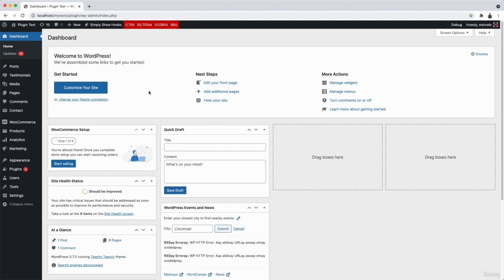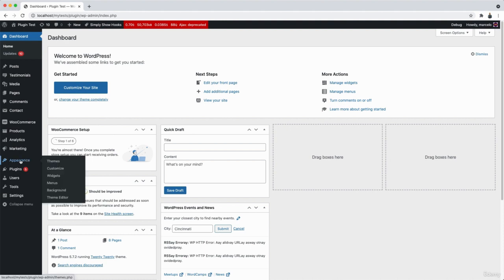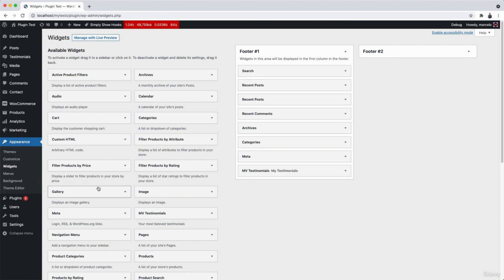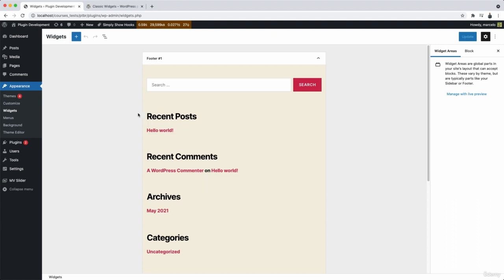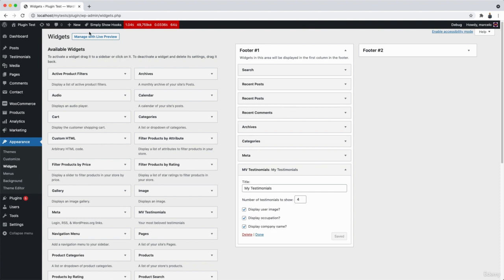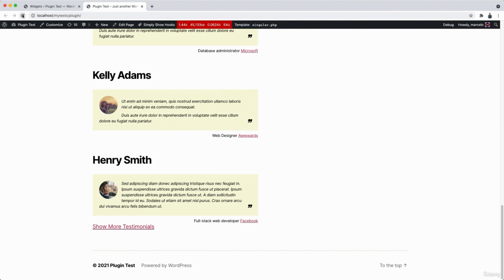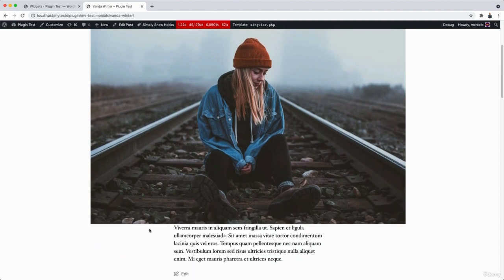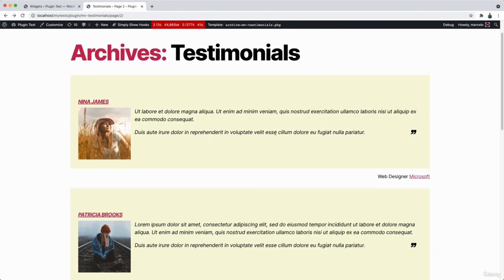54 Getting to know the MV Testimonials plugin project 720p